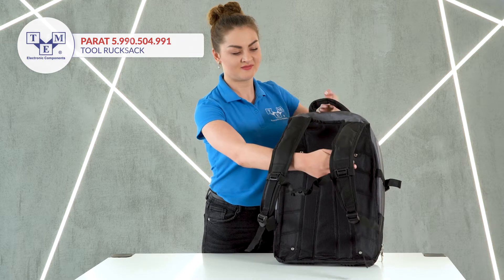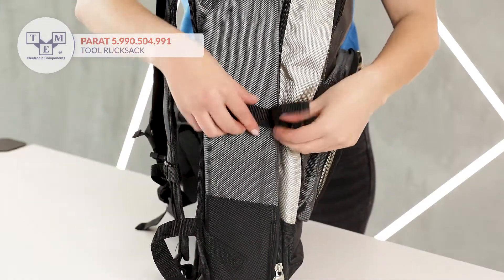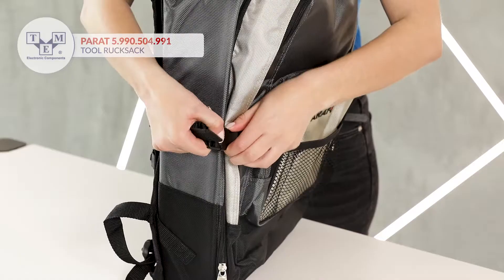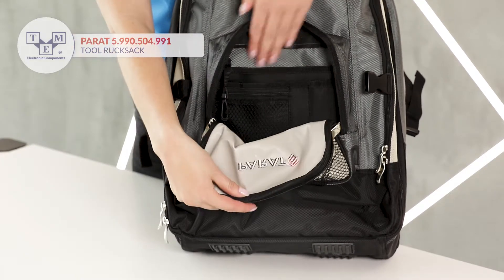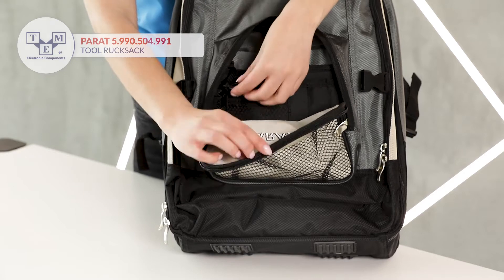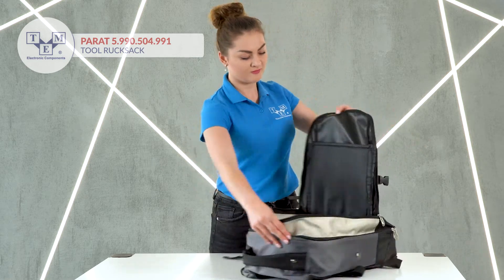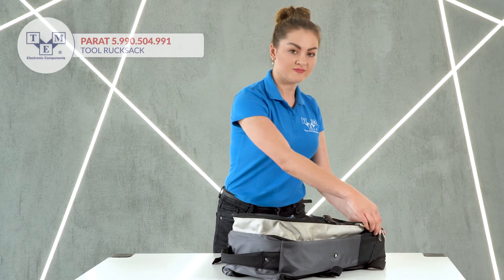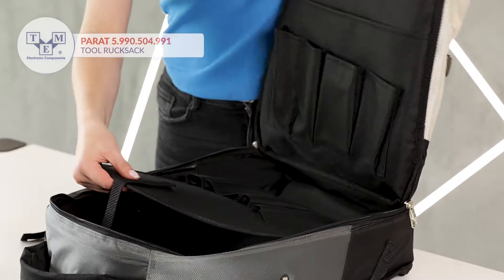PARAT 5.990.504.991 - Bag: tool rucksack - UNBOXING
Type of bag: tool rucksack
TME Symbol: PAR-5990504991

Bag features:
• 2 document pockets
• delivered without tools
• large internal partition with 16 pockets
• stiffened bag structure